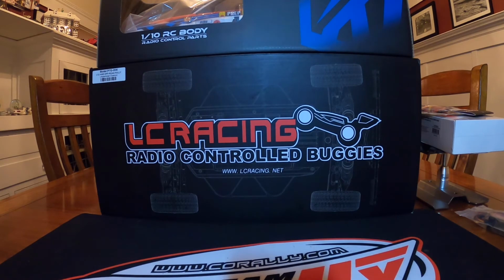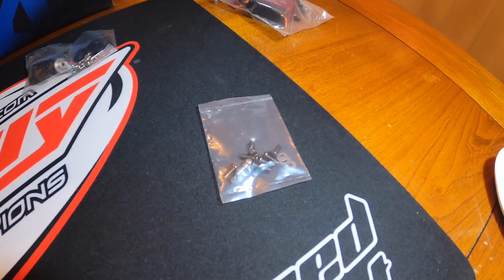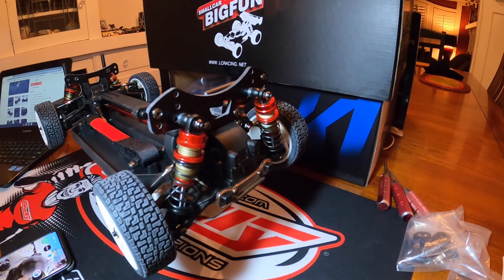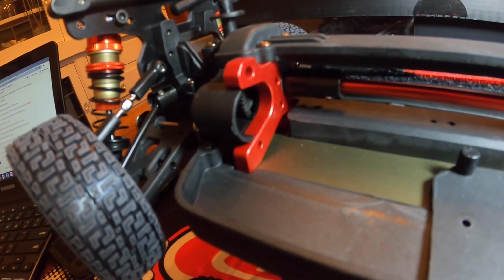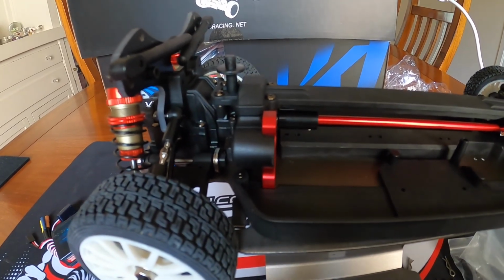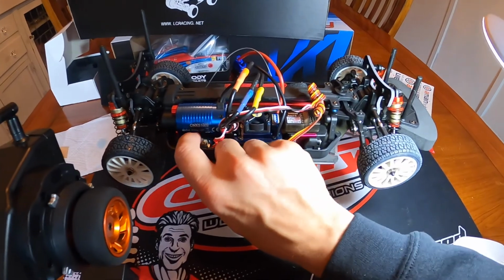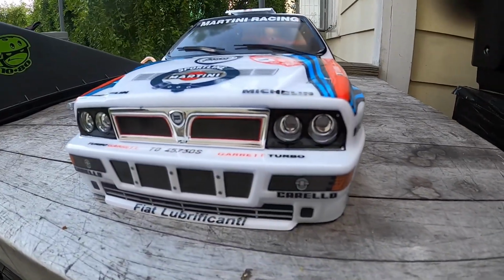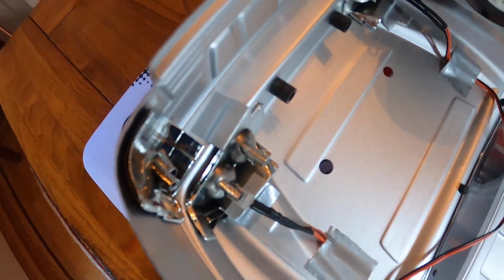LC Racing PTG-2r 1/10 4wd Rally Car Kit/Roller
LC Racing PTG-2r 1/10 4wd Rally Car Kit/Roller.  This sucker is FUN!  47 mph on this system